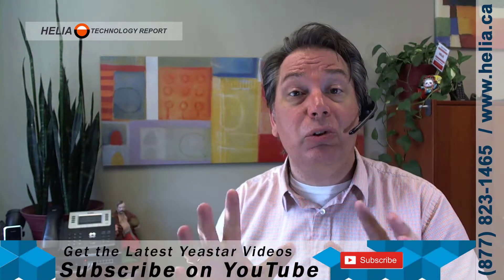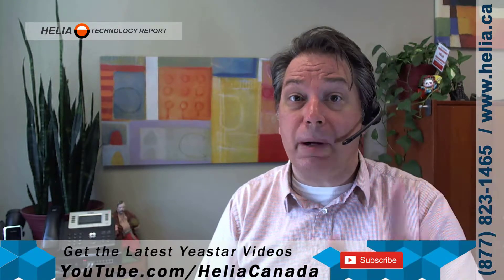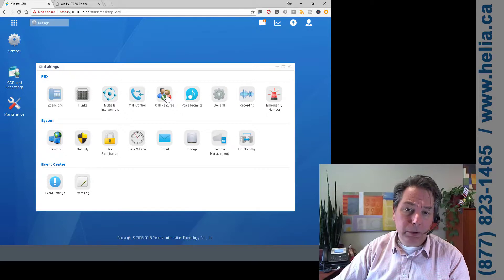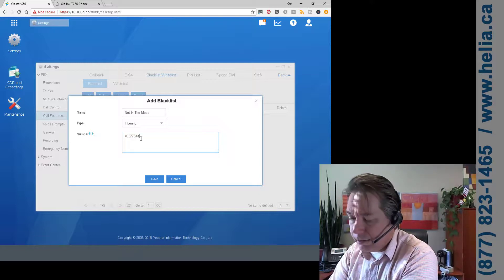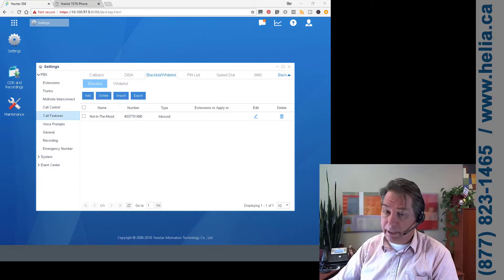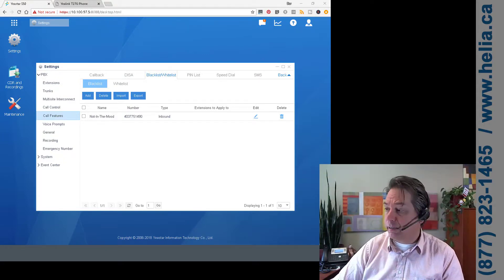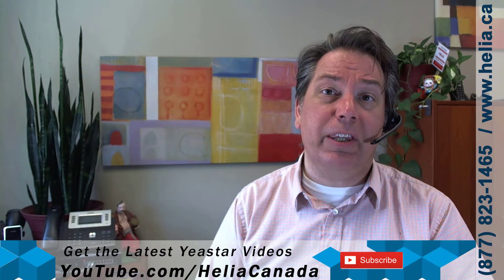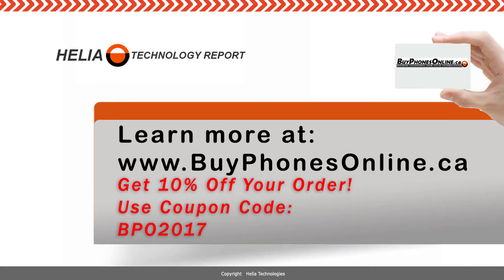How To Block Calls on the Yeastar S-Series Phone System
Do you want to find out how to block Fraud and Telemarketer calls on the Yeastar Phone System? Here are some easy instructions.

Sometimes you want to blacklist calls and here is your solution.